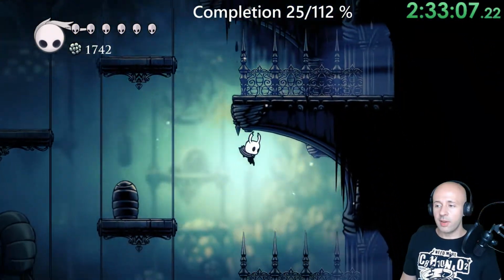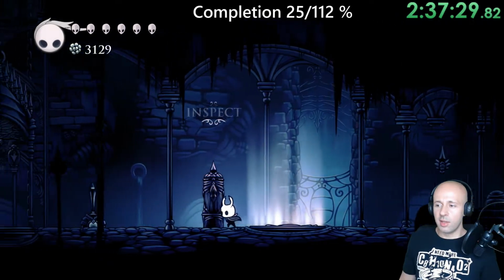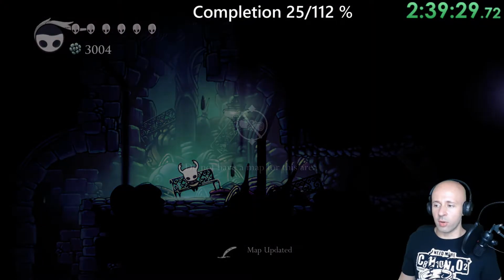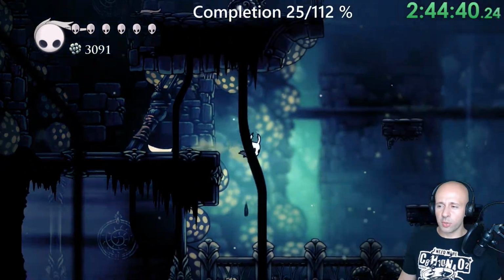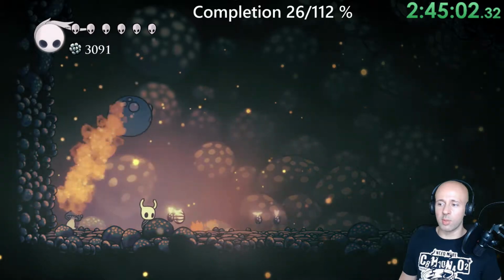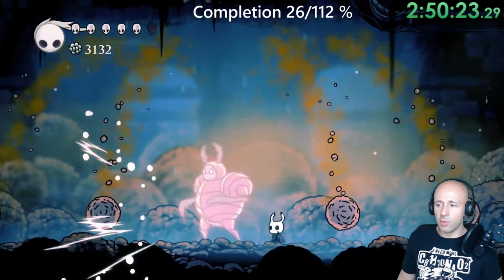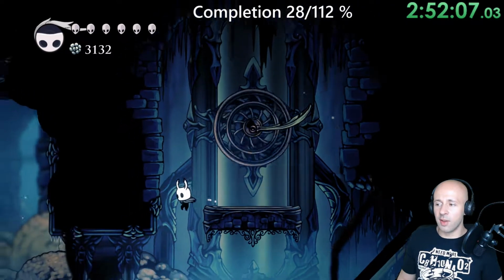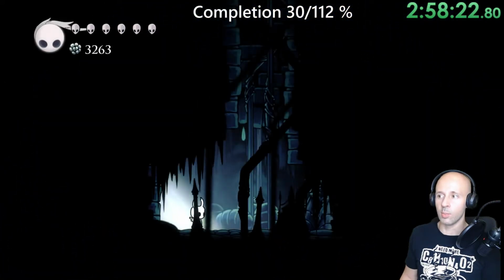Hollow Knight Walkthrough - Episode 7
Hollow Knight Walkthrough. 112% playthrough of one of the best metroidvania games in recent years.